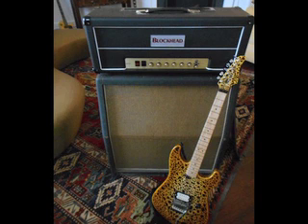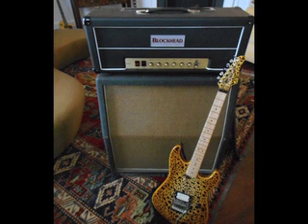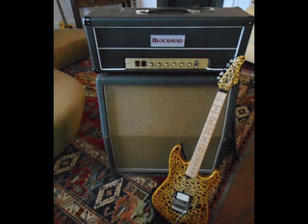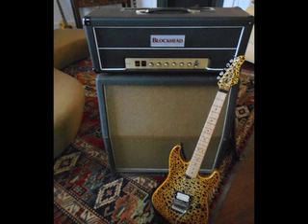Blockhead Jose Mod Marshall amp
Blockhead 100 watt jose mod marshall